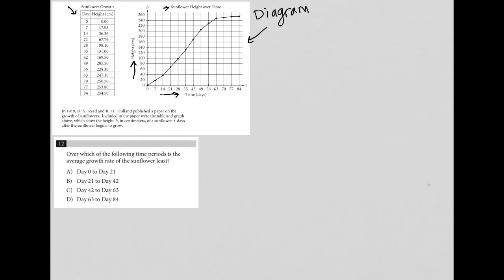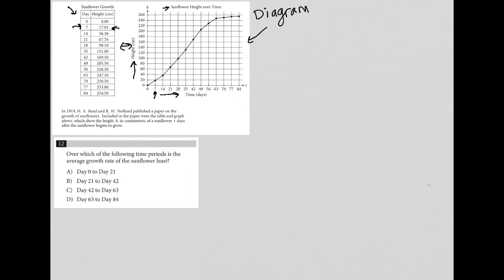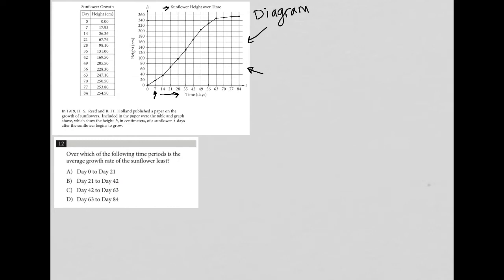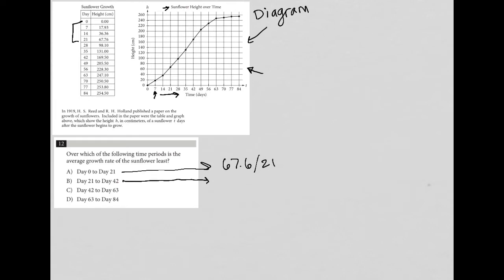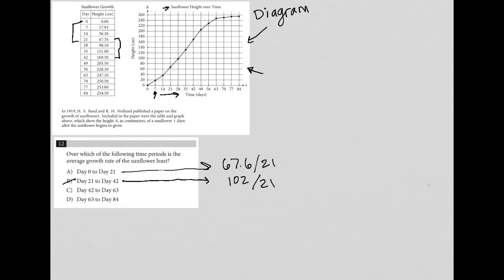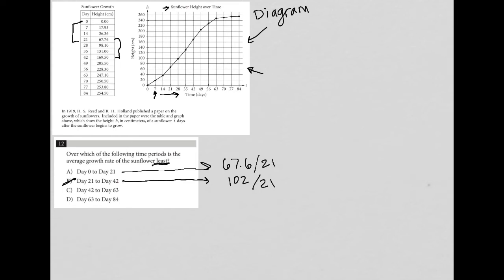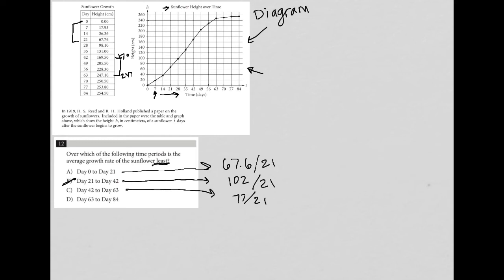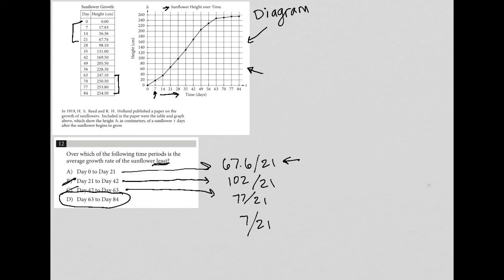Over which of the following time periods is the average growth rate of the sunflower least?